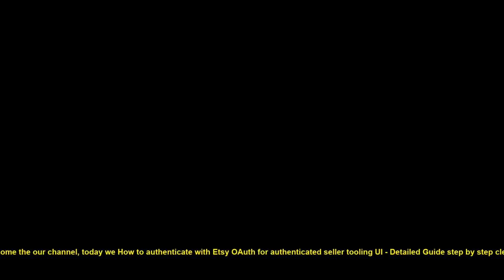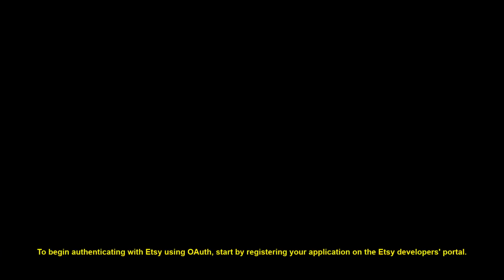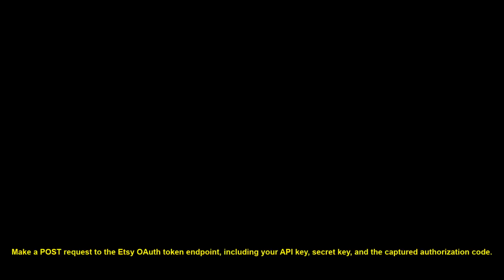How to authenticate with Etsy OAuth for authenticated seller tooling UI - Detailed Guide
In this detailed guide, we walk you through the process of authenticating with Etsy OAuth for your seller tooling UI. Learn how to seamlessly integrate Etsy's authentication system to enhance your seller experience and streamline your operations. This video covers step-by-step instructions, best practices, and troubleshooting tips to ensure you get the most out of your Etsy seller tools. Whether you're a seasoned seller or just starting out, this guide will help you navigate Etsy's OAuth with ease!